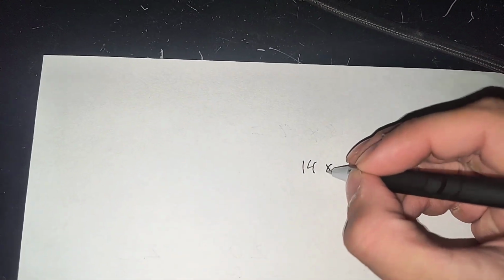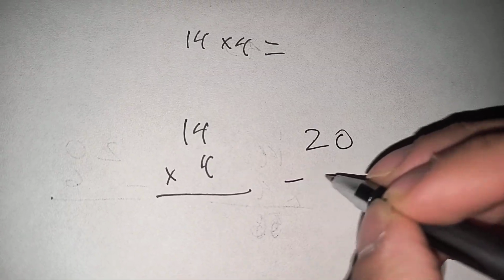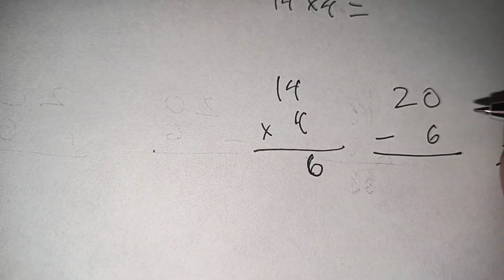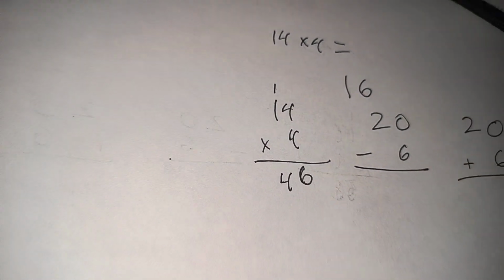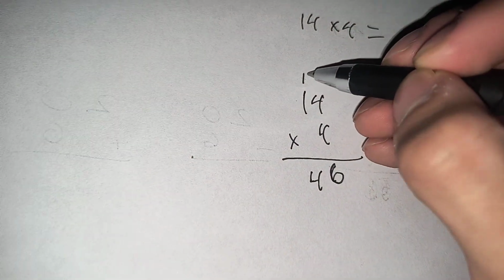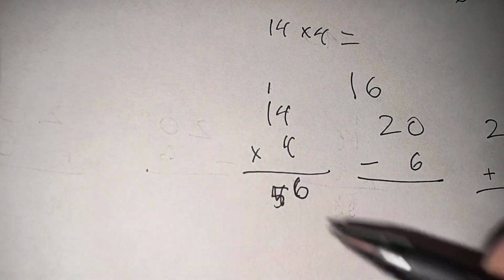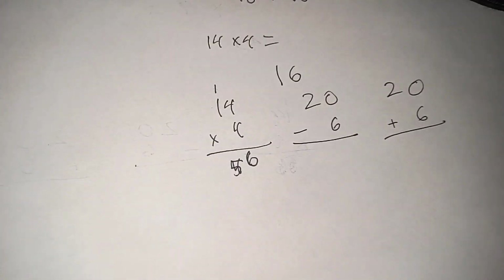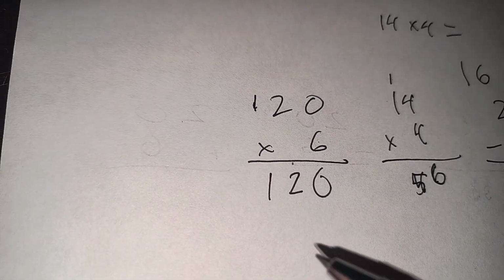What is the standard multiplication algorithm. (4th grade math)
learn what the standard multiplication algorithm is.